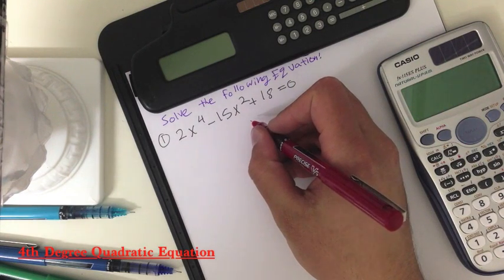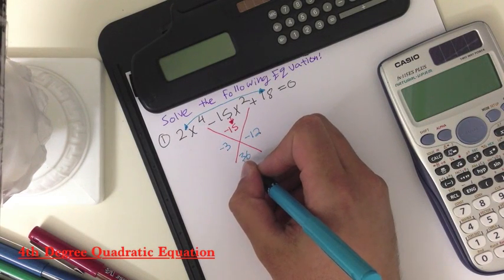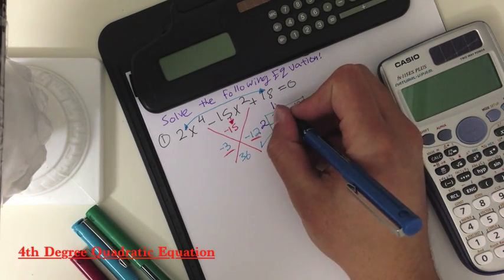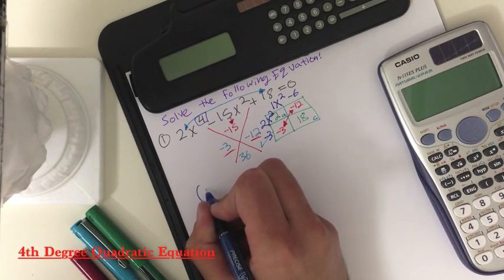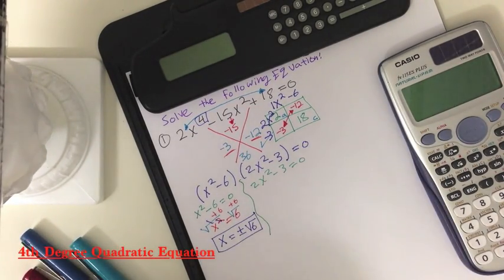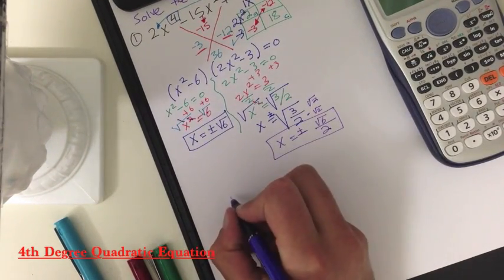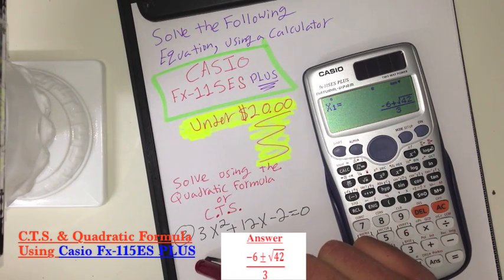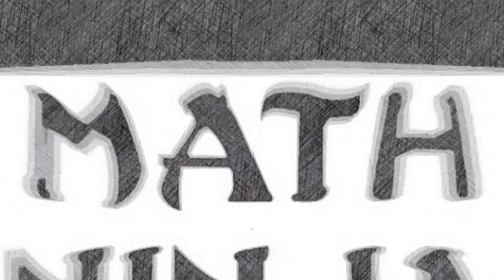Shortcuts to Solving Quadratic Equations (4th Degree, C.T.S. & Quadratic Form, Casio Fx-115ES PLUS)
For my classmates in Math 105 (College Algebra) @ Victor Valley College.
Let me know which concept you guys want me to explain next?
GO OUT AND BUY the "Casio Fx-115ES PLUS" please, it'll be the best investment you've ever made!